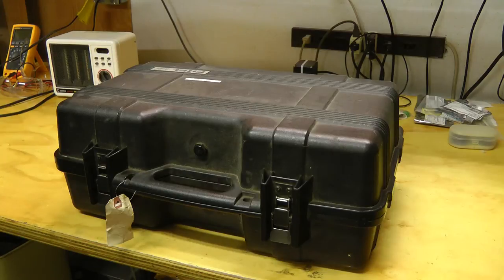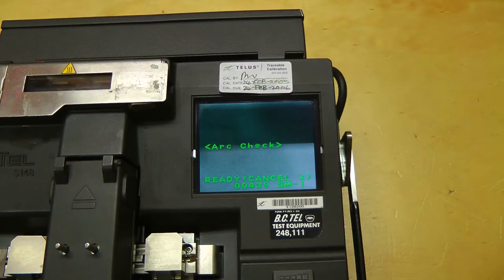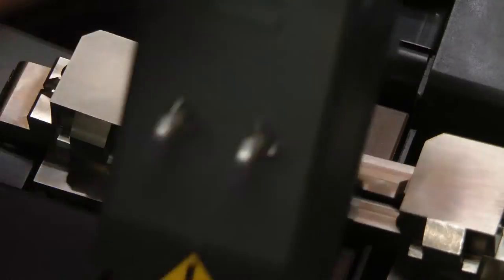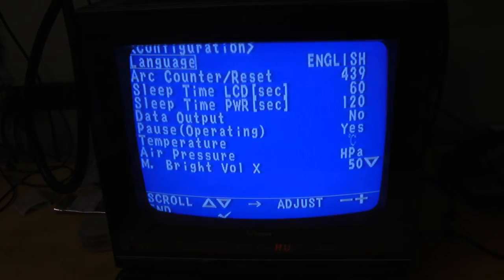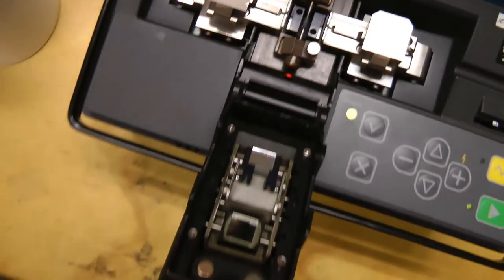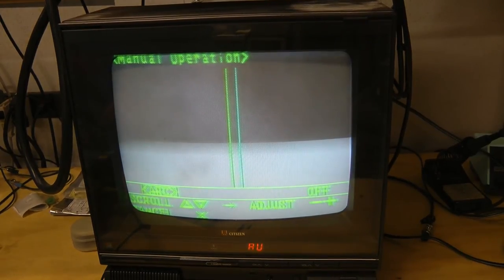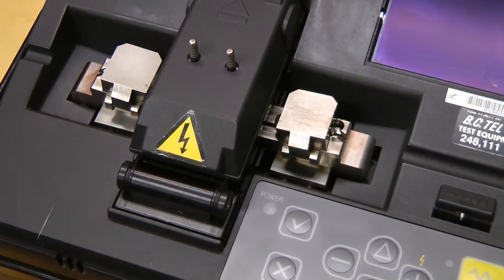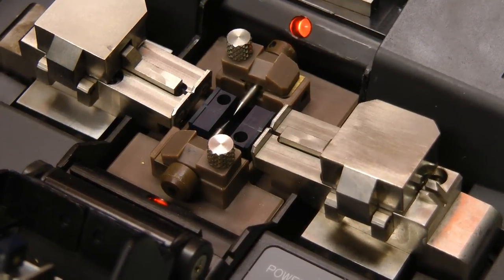Fiber optic fusion splicer - Fitel S148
Overview of a Fitel S148 fusion splicer